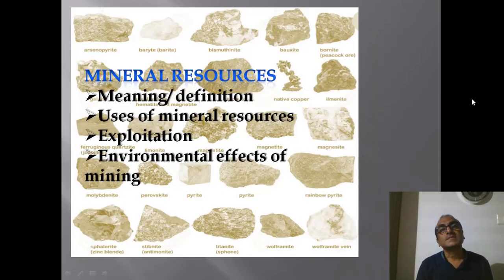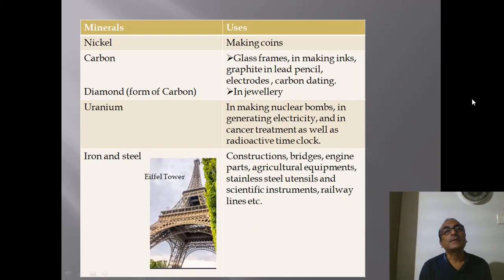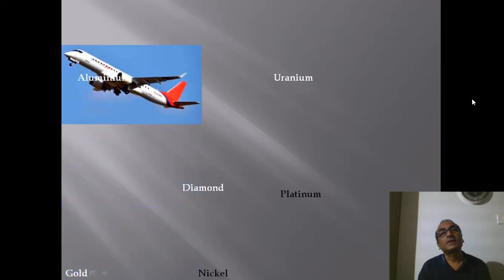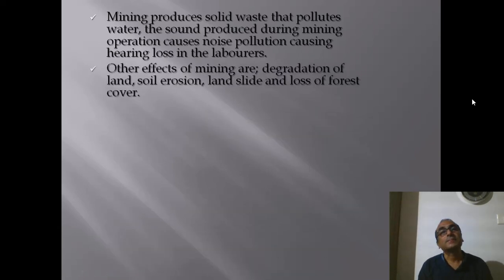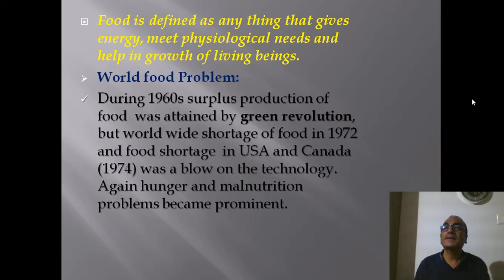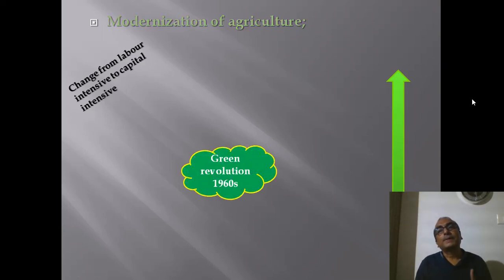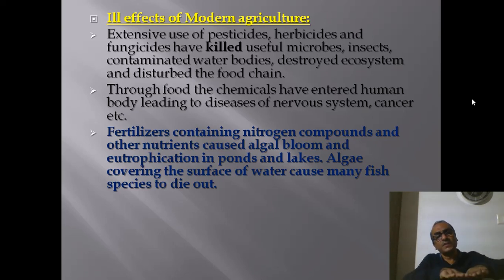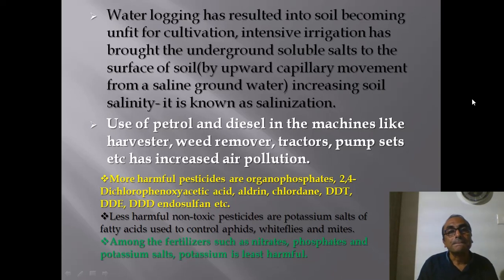ES unit 2 part 3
Banajawad degree college Athani